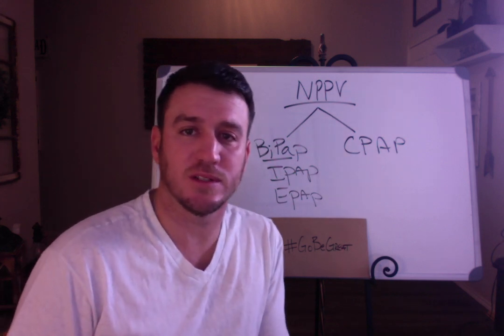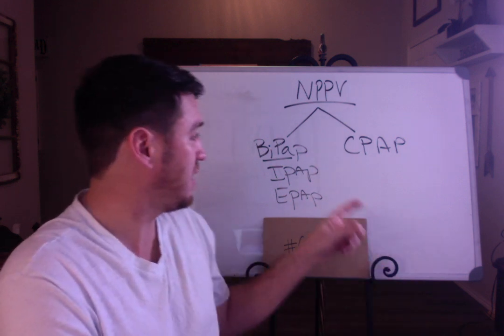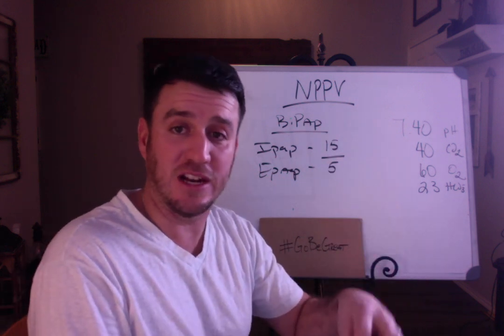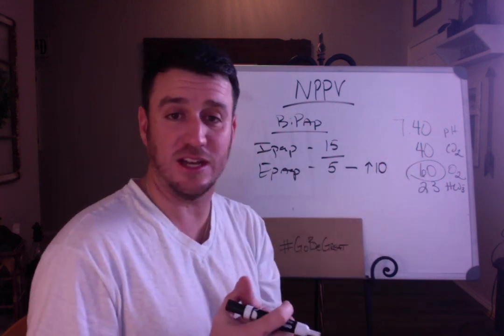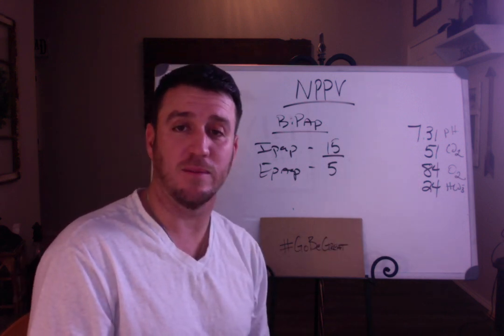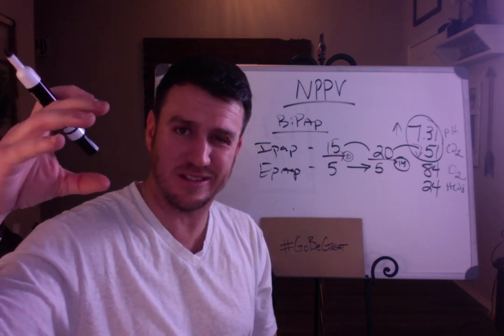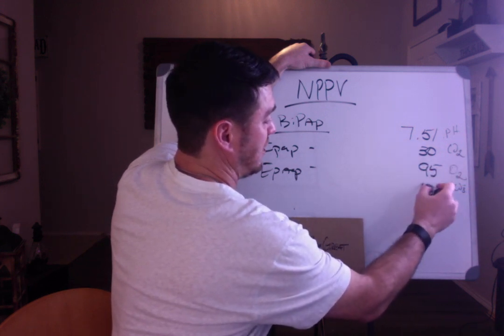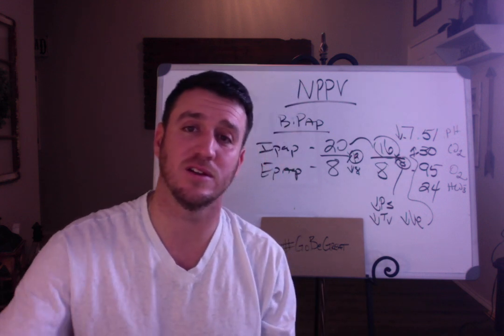NPPV and BiPap Changes Per ABG Results